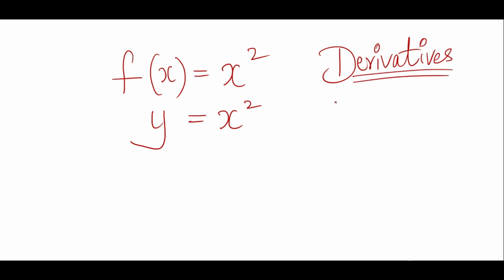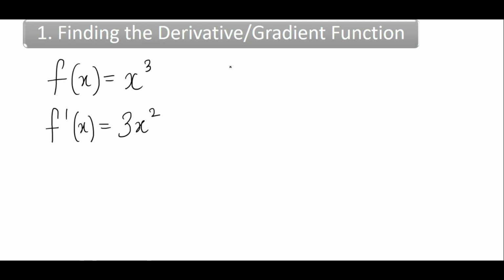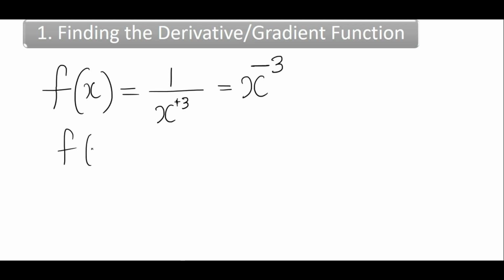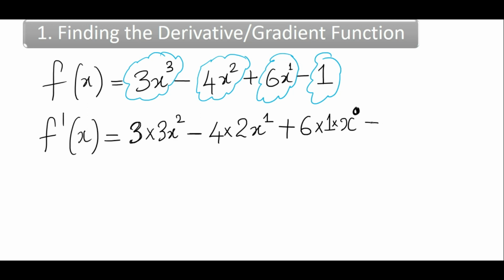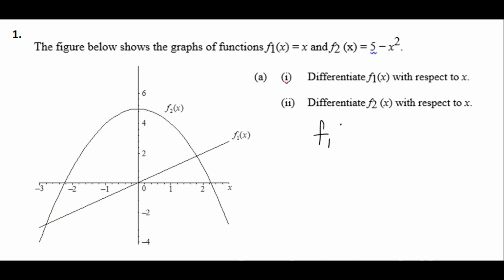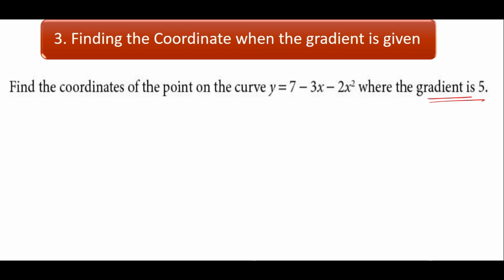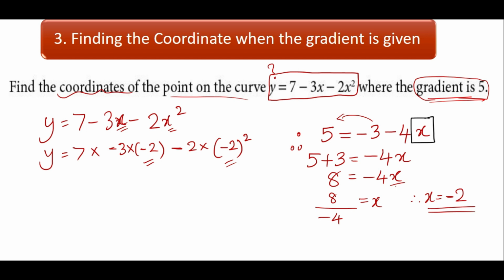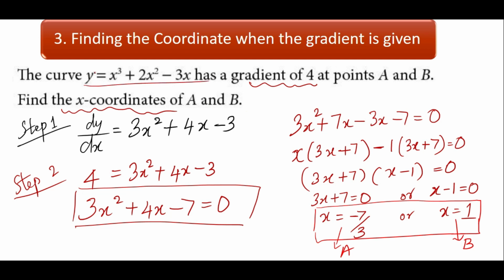Finding the coordinates from the gradient using differentiation extended igcsemath #0580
In this video you will be able to:
- find the gradient function.
- find the gradient at a given coordinate
-find the coordinate when the gradient is given to you